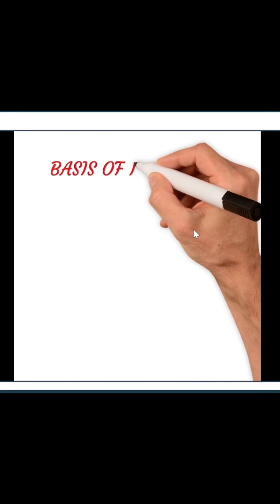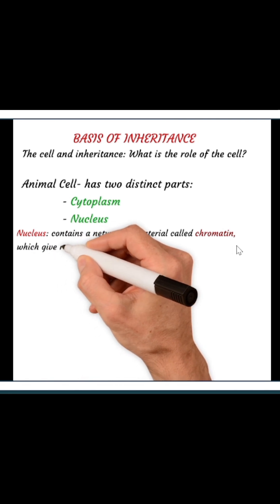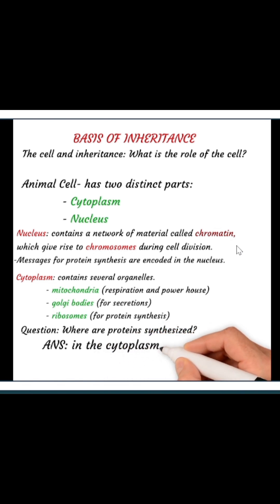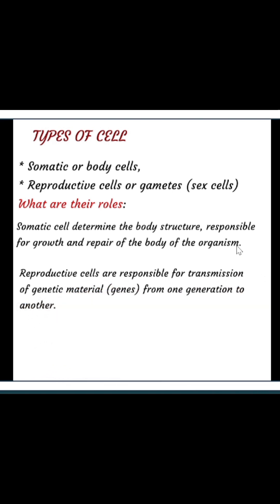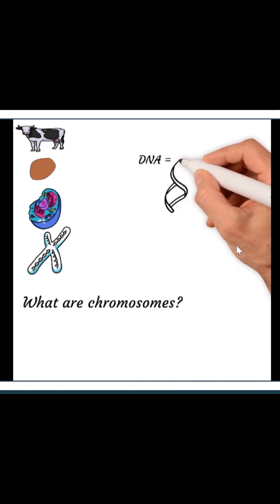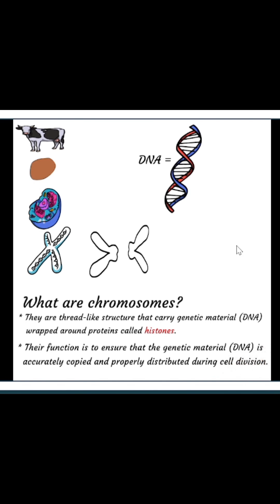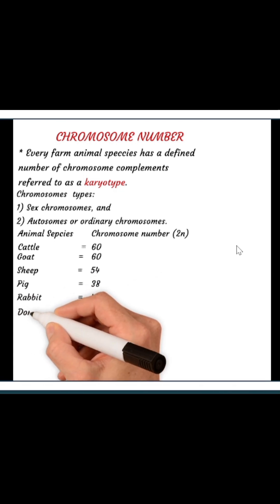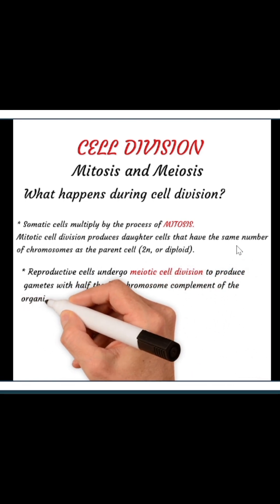Basis of inheritance in farm Animals.